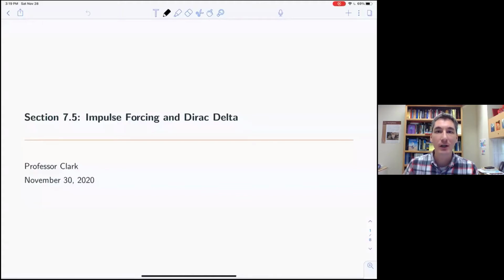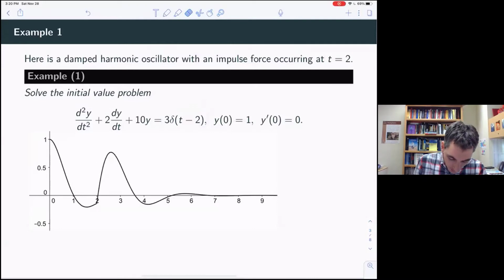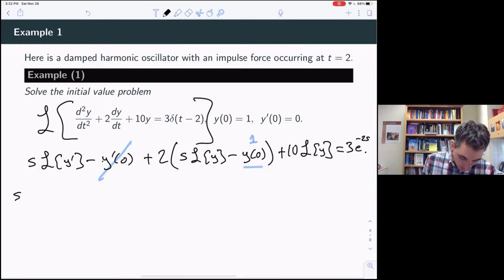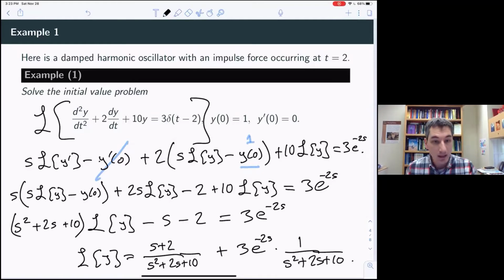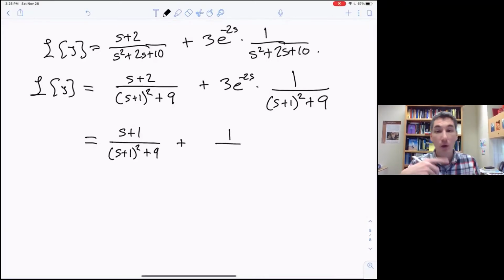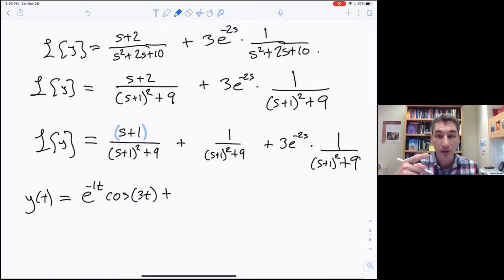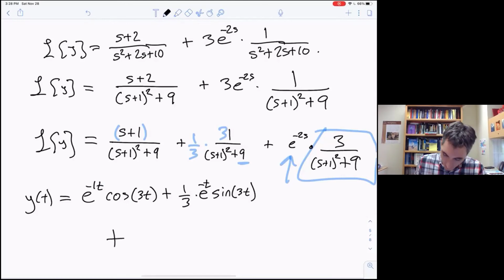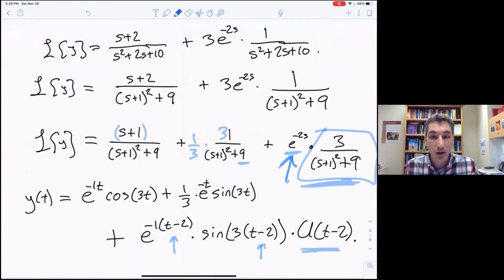7.5: Impulse or Dirac Forcing with Laplace Transforms - Example 1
An example of solving differential equations using Laplace transform with impulse forcing.